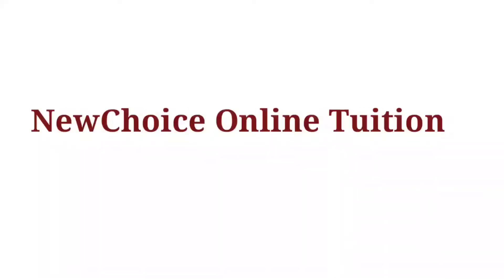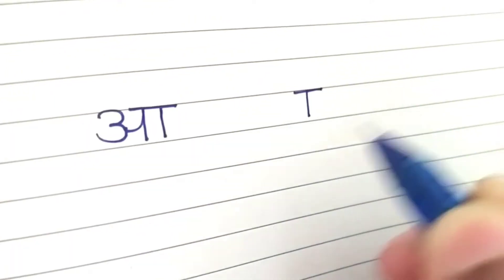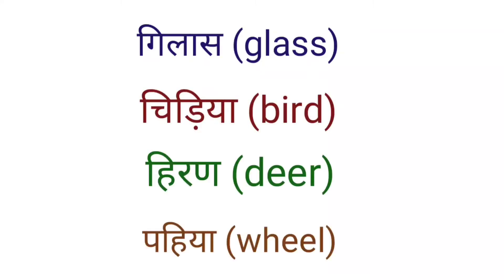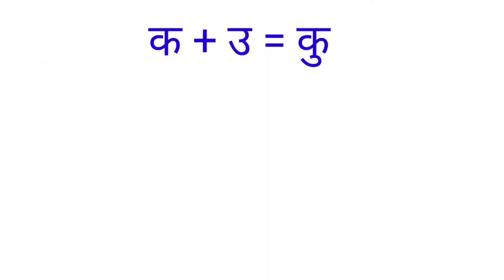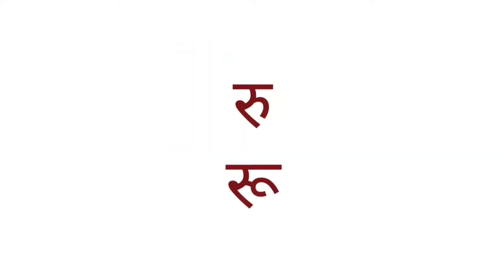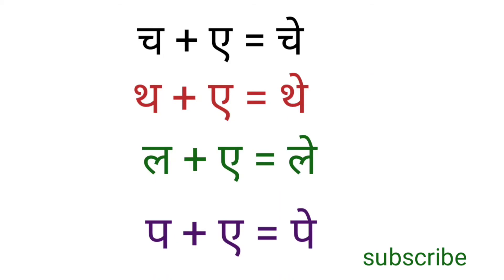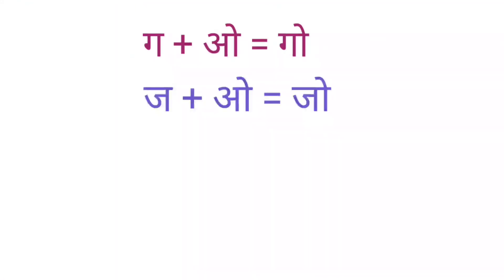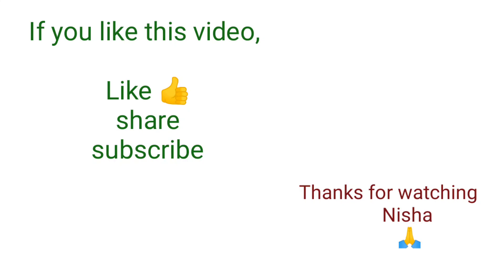Hindi Vowel Symbols and Words || हिन्दी मात्राएँ || Lesson 1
This channel teaches Malayalam, Hindi and English languages from basics.

query solved
how to write hindi symbols
hindi consonants with symbols
hindi alphabets
hindi words with symbols

channel name : Nisha I Pillai